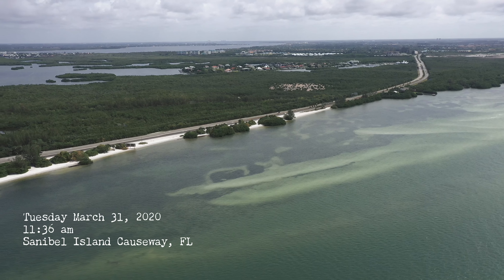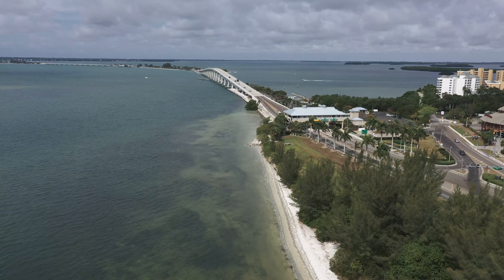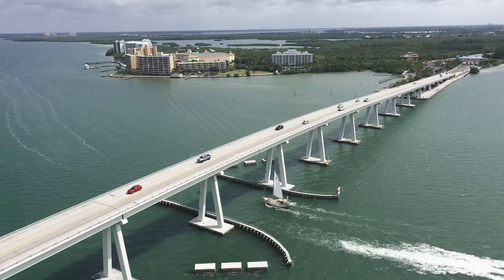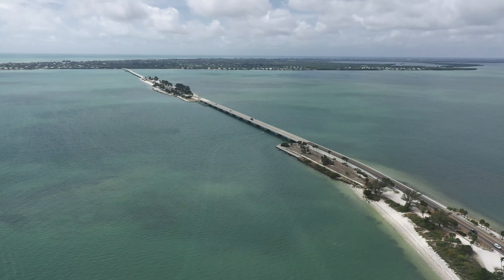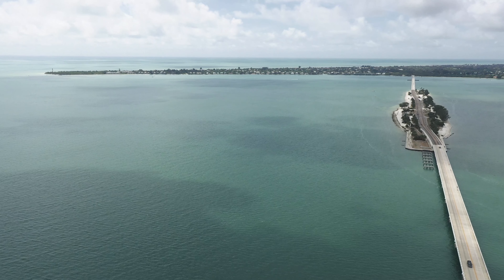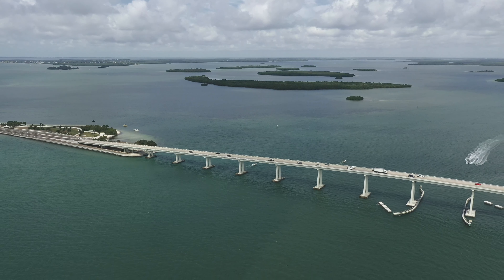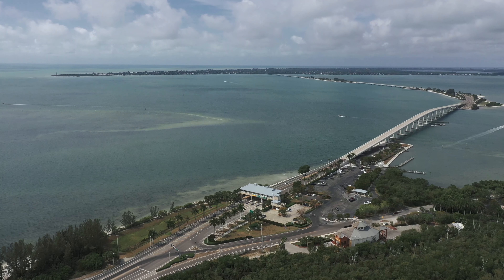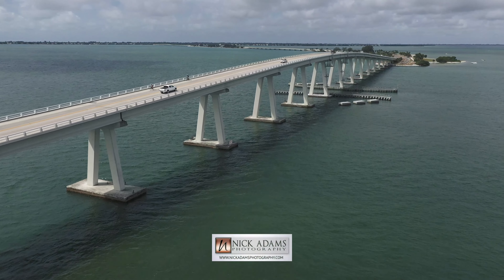Sanibel Island, Florida - Narrated Aerial Tour of the Sanibel Island Causeway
The gateway to Sanibel Captiva -The Sanibel Causeway.

Bailey's General Store, for all your island supplies.
Three Crafty Ladies, tropical quilting & craft supply destination.
Sanibel Carts, street legal golf carts.
Priscilla's Of Sanibel, empowering gifts created by women.
Coco y Cabana, sophisticated women’s clothing boutique.